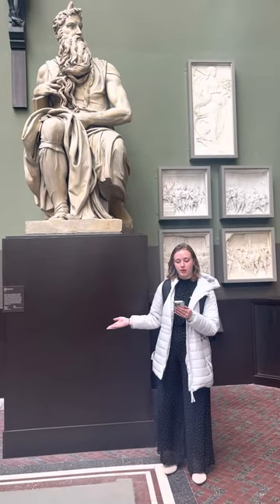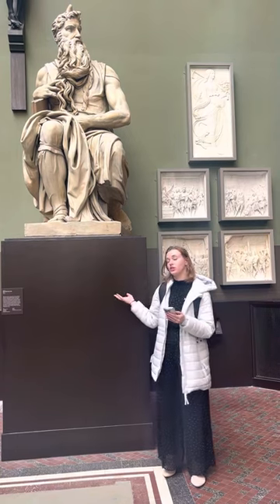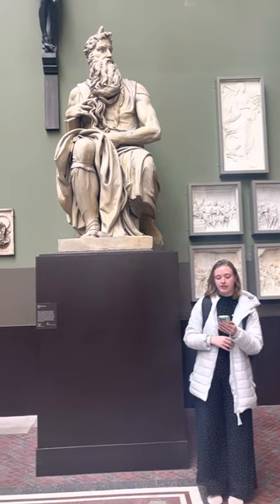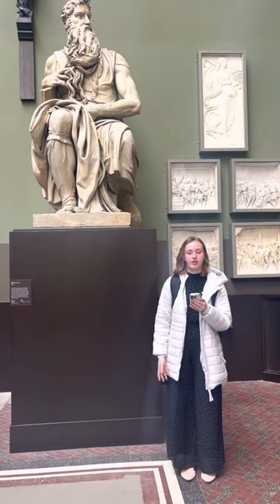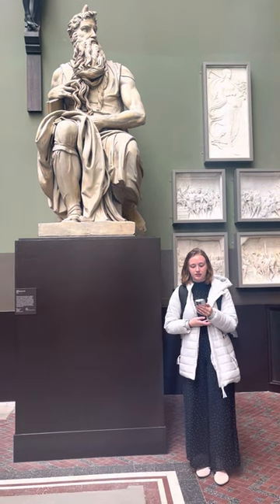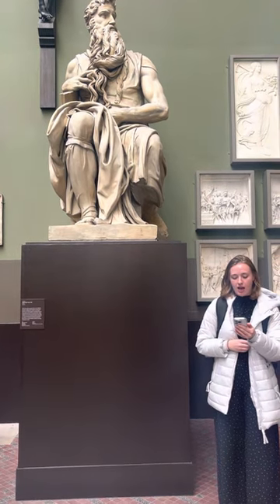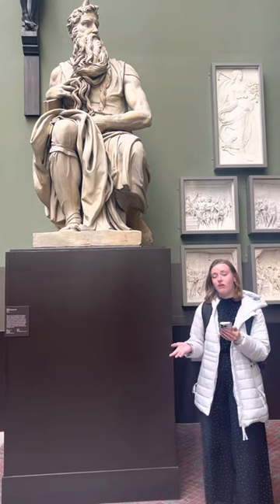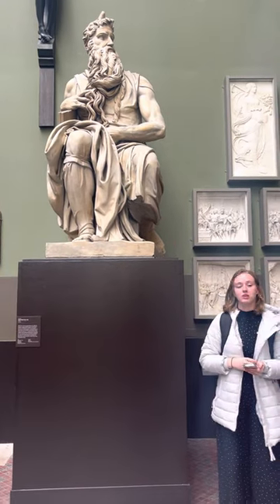London-Paris Video 36 - Moses